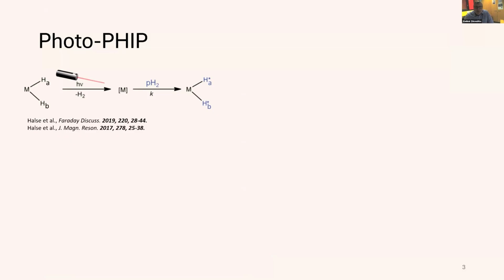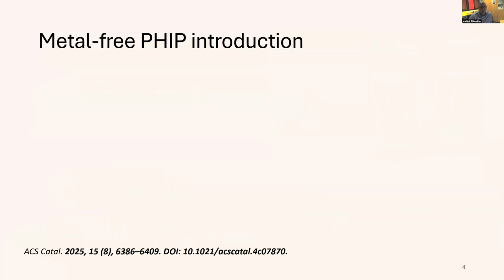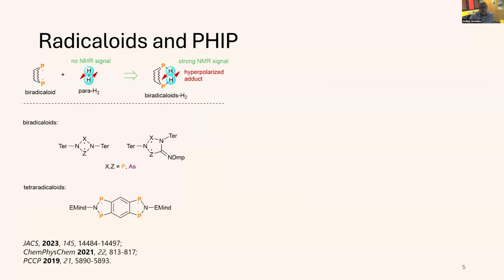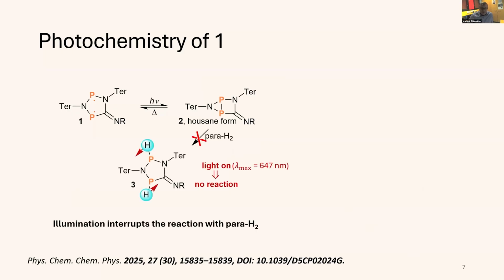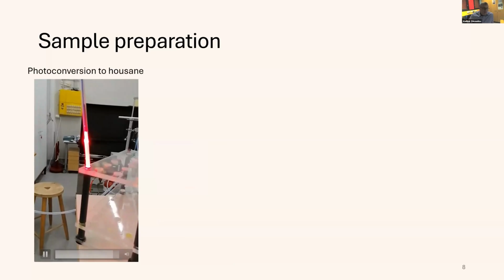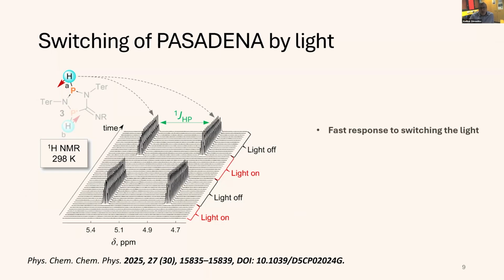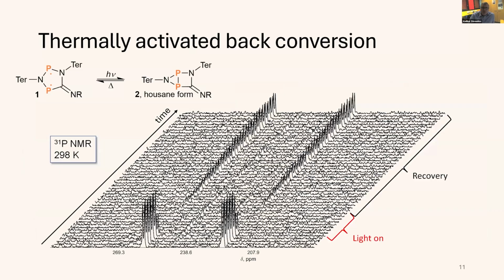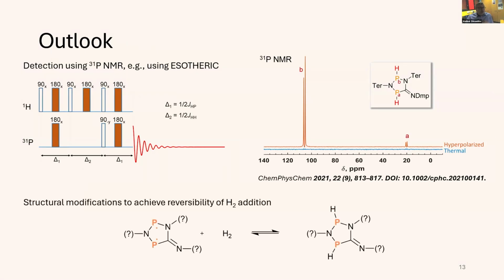Photoswitchable Hyperpolarization Mediated by Metal-Free Parahydrogen Activation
Dr. Vladimir V. Zhivonitko